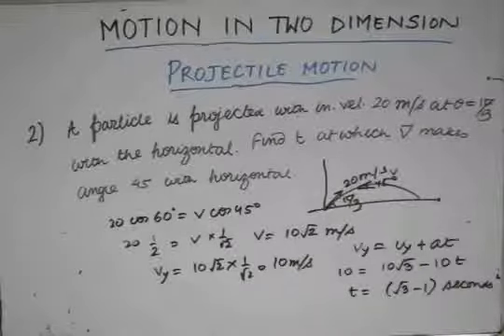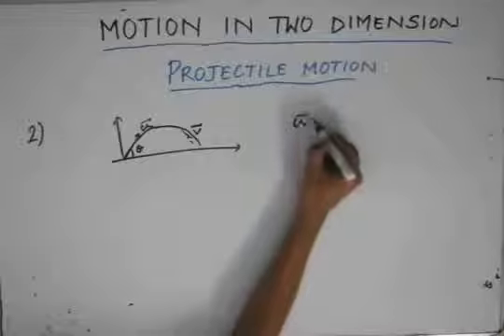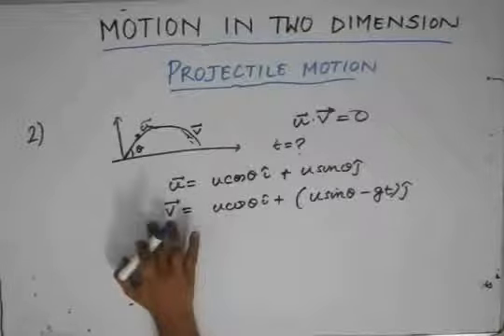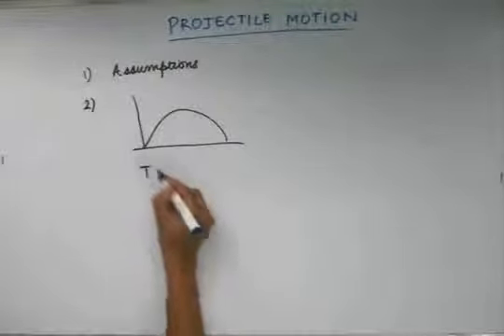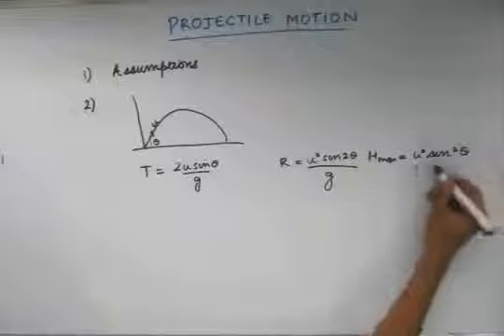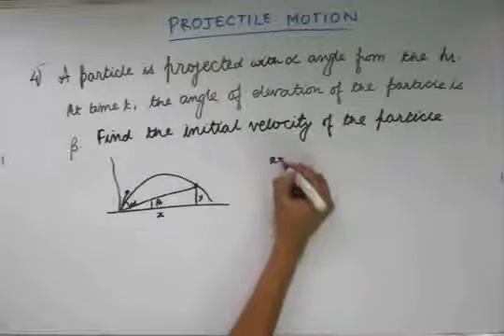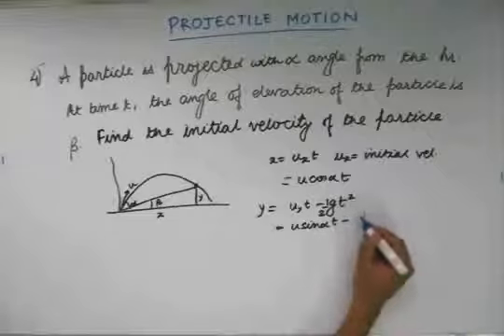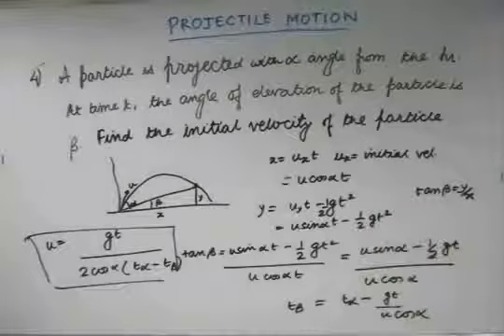Projectile Motion, Lecture 7, IIT JEE Physics (Problems on projectiles)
This is the seventh part of the lecture for understanding Projectile Motion in Physics for preparing for JEE, BITS and other engineering exams. The lectures are taught by IITians themselves to help the aspirants. Collegepedia.in is uploading these lectures to help students learn in a better way. Visit collegepedia.in . We are on facebook as well.